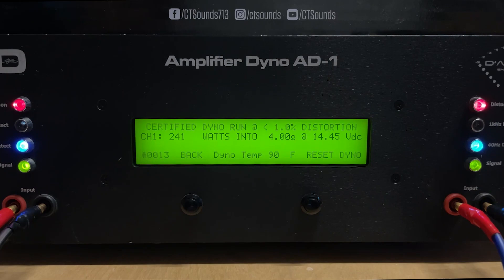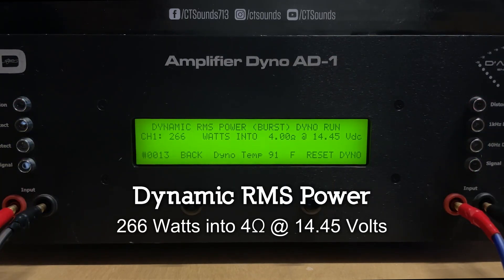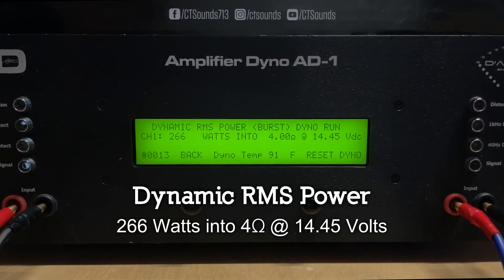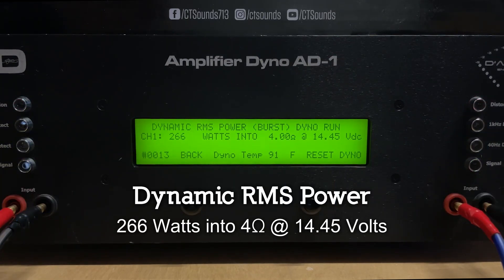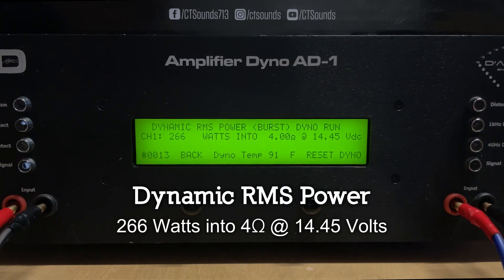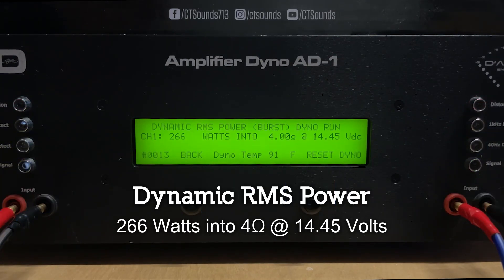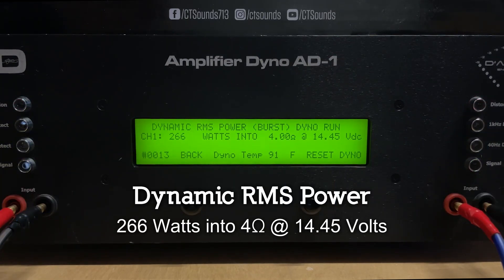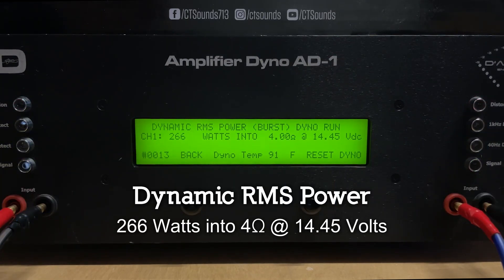CT Sounds CT-400.1D Monoblock Class D 400 Watt Amplifier | Amp Dyno Test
The CT Sounds CT-400.1D is a compact 400-watt class d monoblock car subwoofer amplifier. The 1-ohm stable monoblock amplifier features a Low Pass Filter (LPF), Subsonic Filter, and Bass Boost so you can get the exact sound you are looking for out of your amplifier.

Specs:
RMS Power at 1 Ohm: 400 Watts x 1-Ch (14.4v)
RMS Power at 2 Ohm: 300 Watts x 1-Ch (14.4v)
RMS Power at 4 Ohm: 150 Watts x 1-Ch (14.4v)